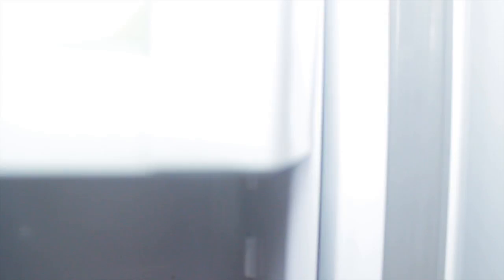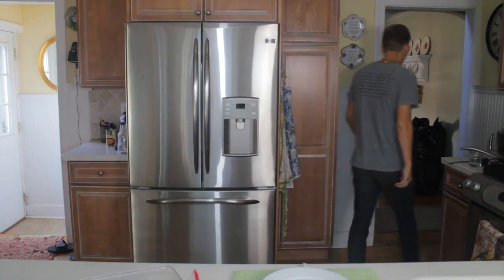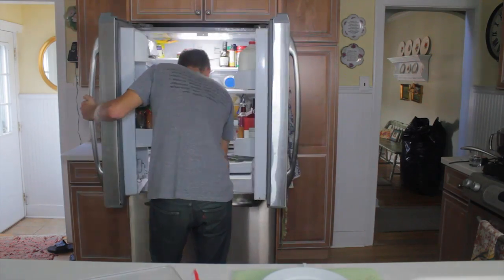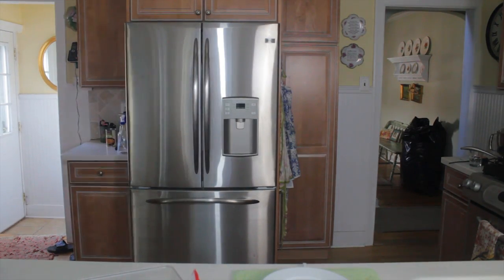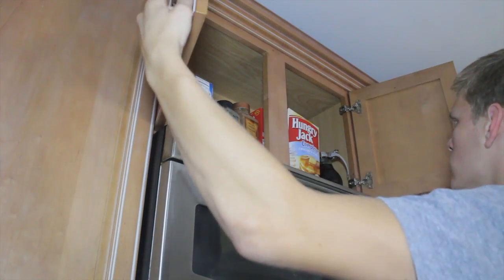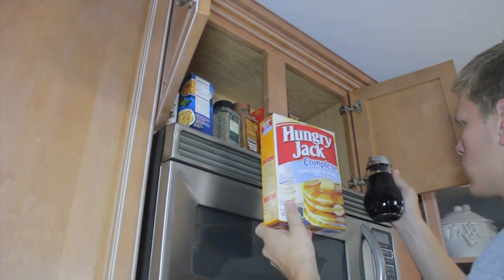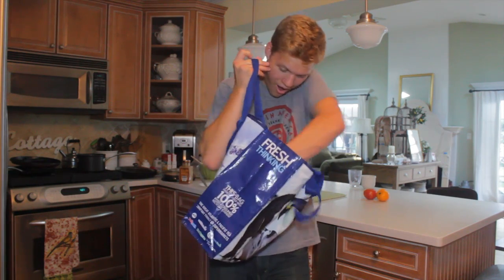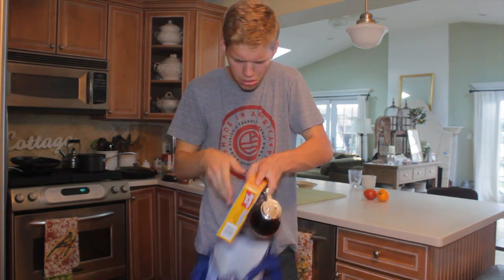How To Survive AN EMPTY FRIDGE | JoshSobo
Here are some of the things I like to do when there is no food in my refrigerator.